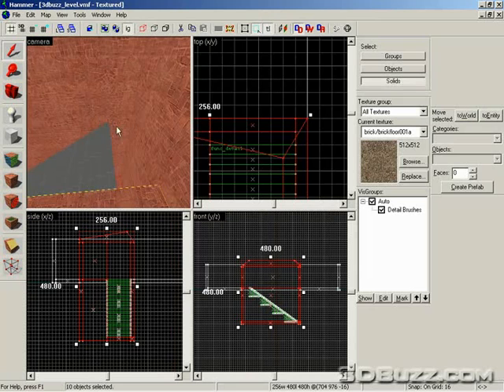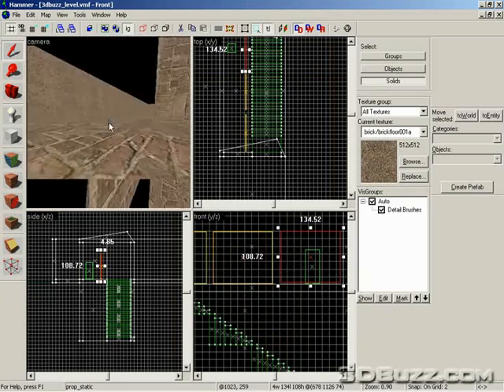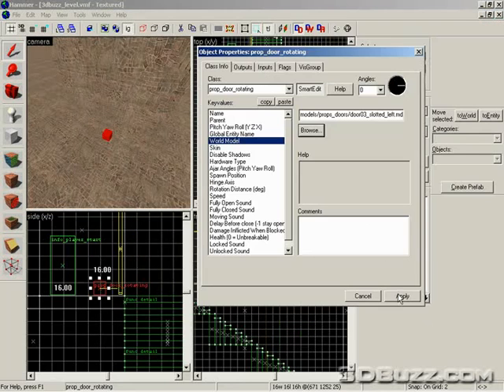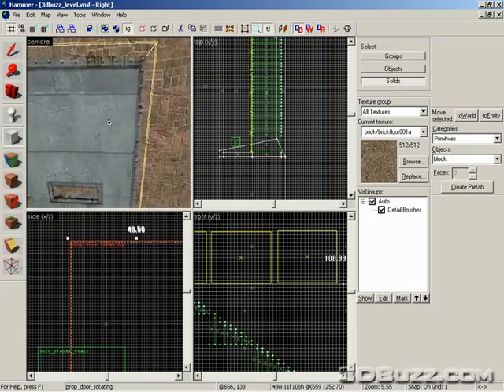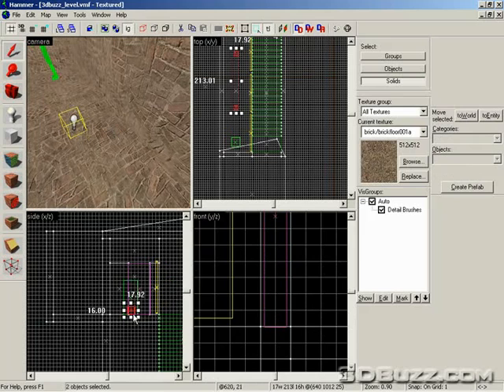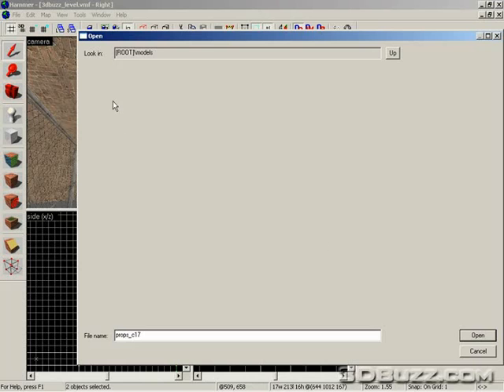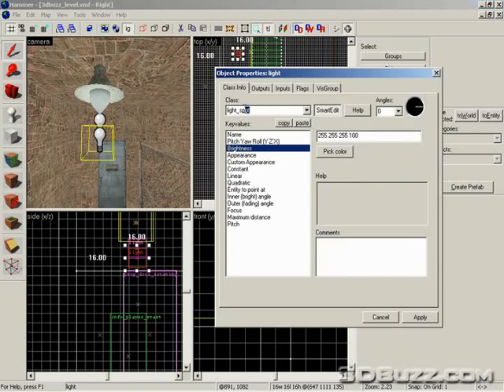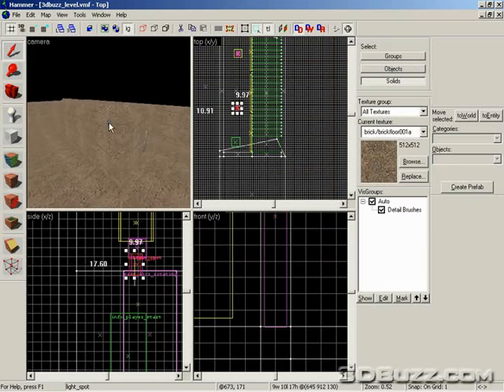3D Buzz Half-Life 2 level editing tutorials: 15. adding props